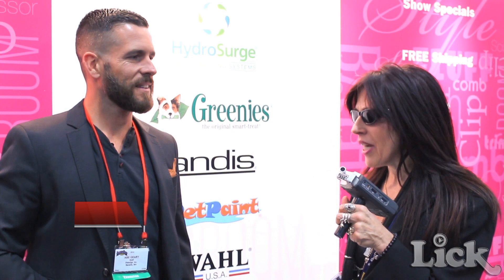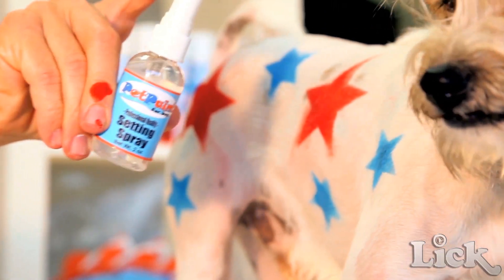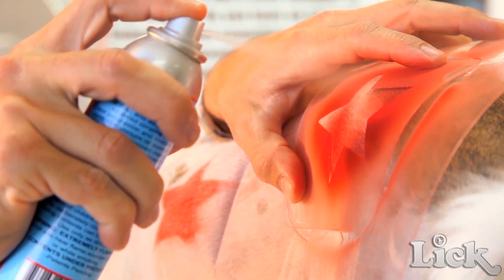Lick Magazine Super Zoo 2014 - Pet Paint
Lick Magazine is at Super Zoo 2014 featuring Pet Paint, a spray paint to decorate your pets safely and attract attention.